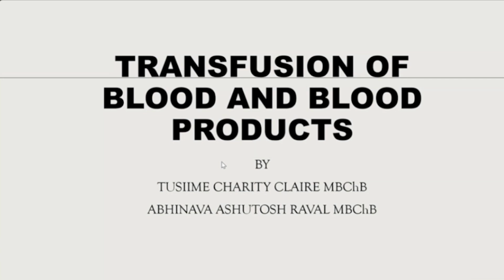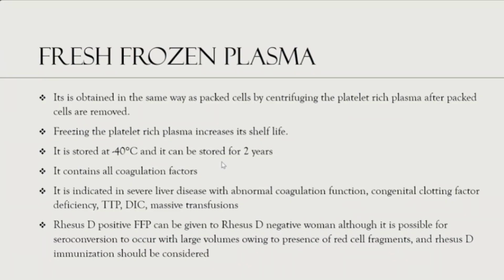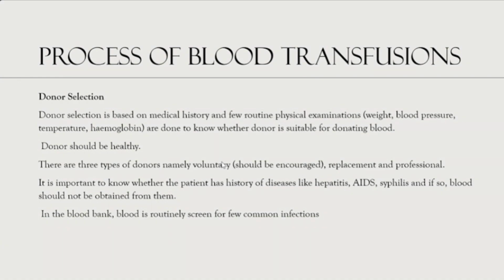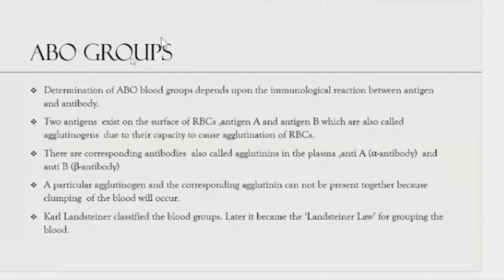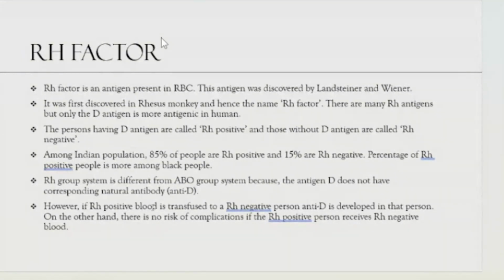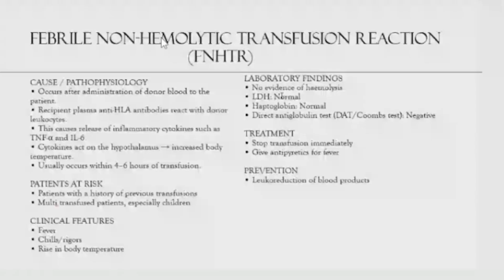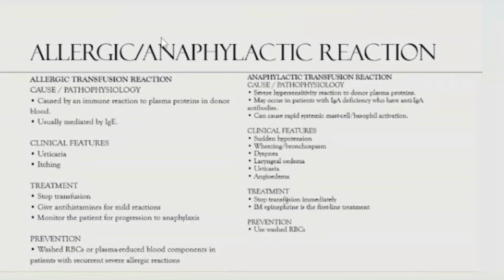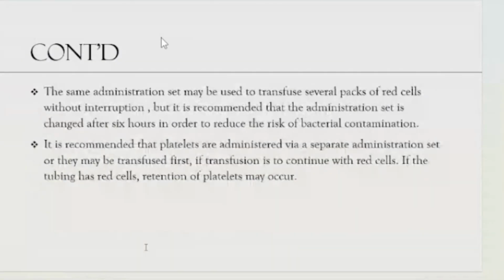Transfusion of Blood & Blood products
MBChB III(3) Clinical presentation on blood transfusions